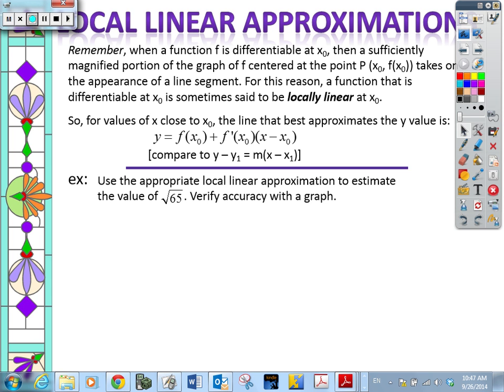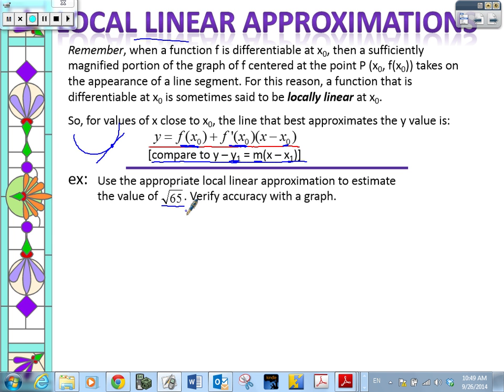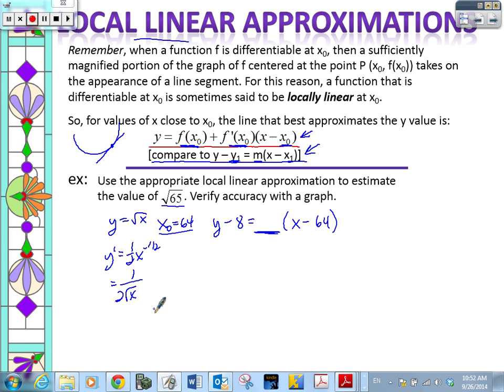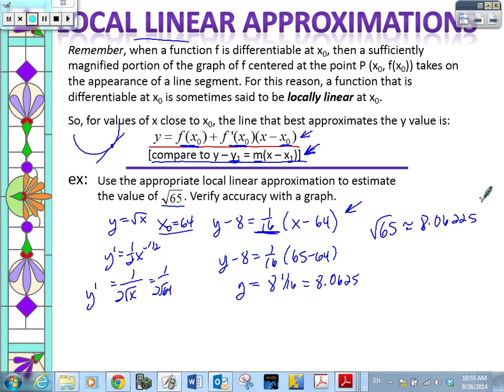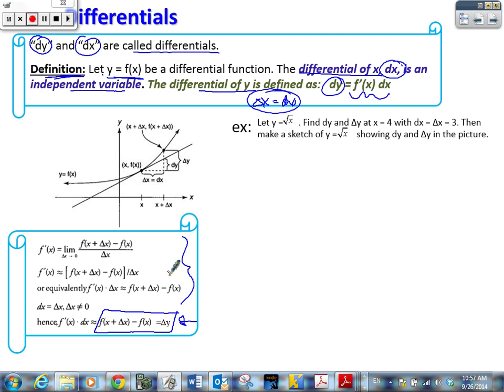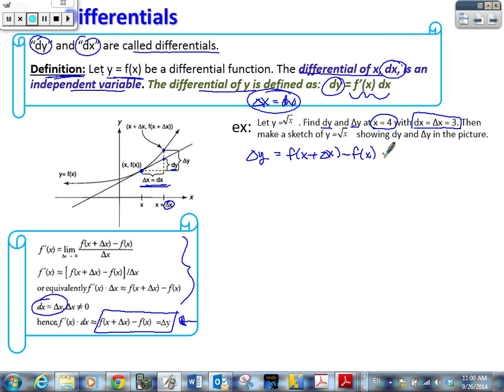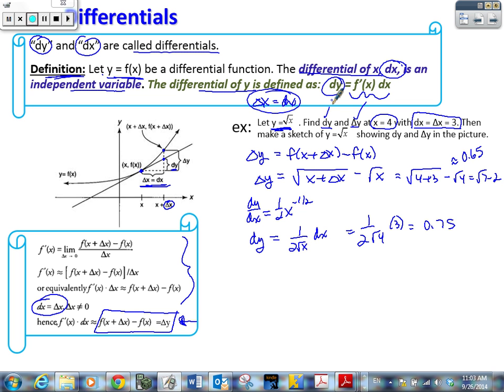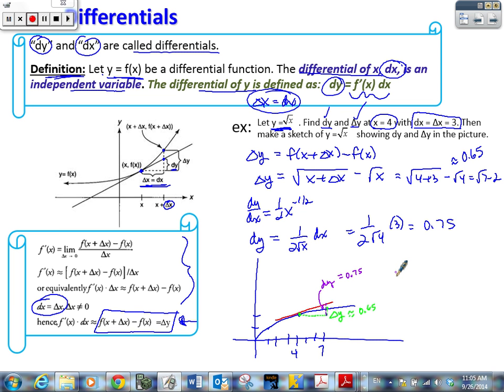Unit 3 Local Linear Approximation Video Notes